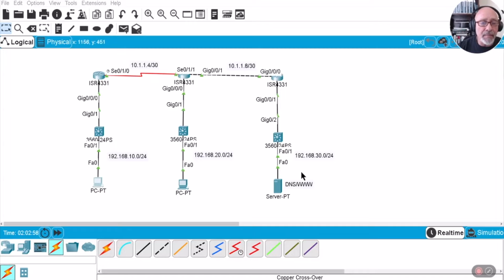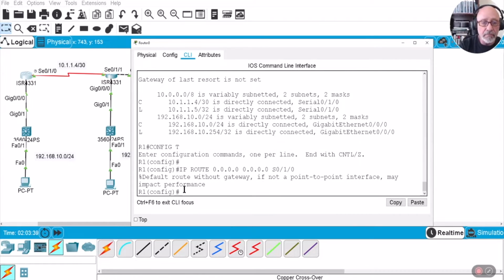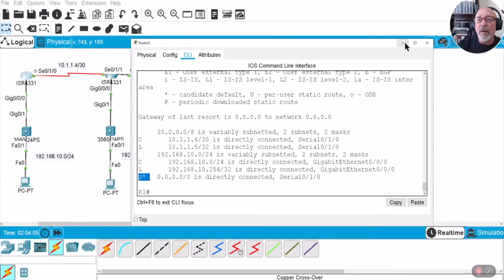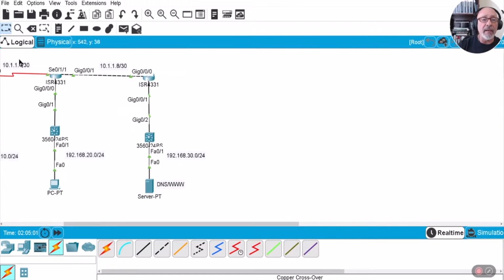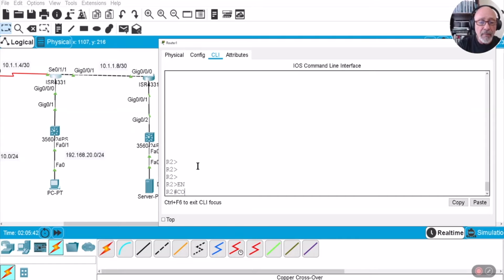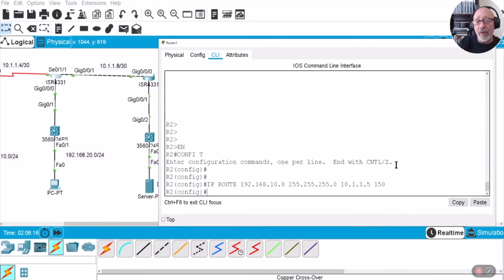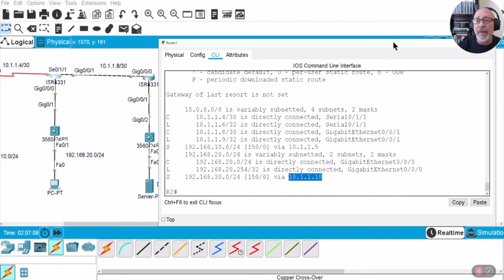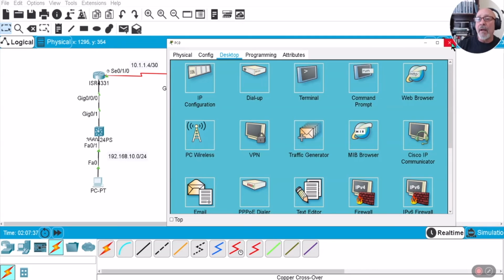Default + Floating Static Route Lab - #5